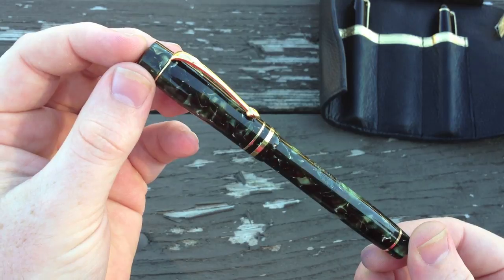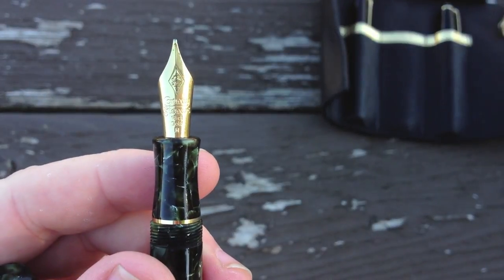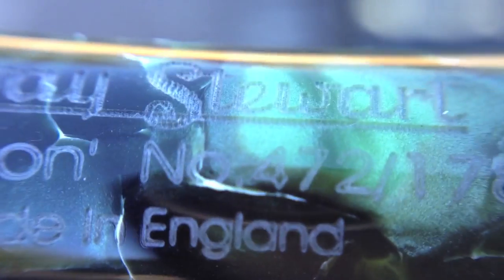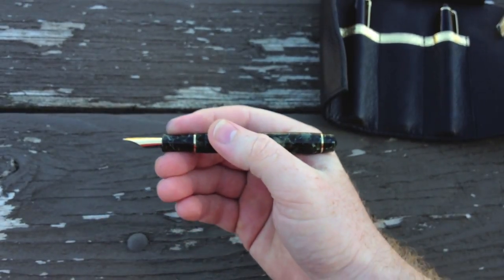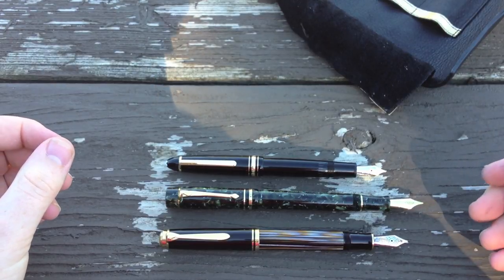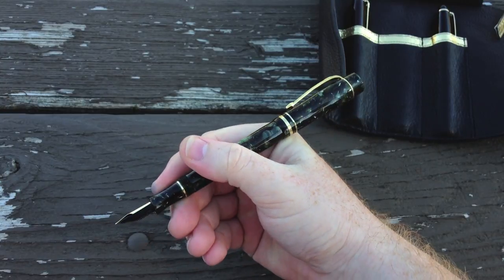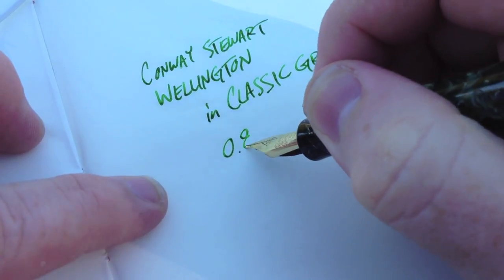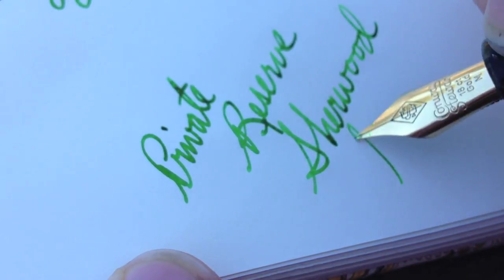Conway Stewart Wellington Fountain Pen Review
Conway Stewart Wellington fountain pen in Classic Green resin (not celluloid, as I mention in the video).
Medium nib hand ground to a 0.8mm stub by Dan Smith

Pen Specs:

Nib Material: 18k gold
Nib Sizes: F,M,B, IM, IB
Filling System: Cartridge/Converter
Dimensions (mm)
   Overall Length Capped: 139.7
   Overall Length Posted: 176.9
   Length Uncapped: 128.6
   Nib Length: 22.9
   Cap Diameter w/o Clip: 16.1
   Cap Diameter w/Clip: 20.4
   Section Diameter: 10.2
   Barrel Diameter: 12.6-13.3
Weight (g)
   Capped: 38
   Uncapped: 23
Price: $646